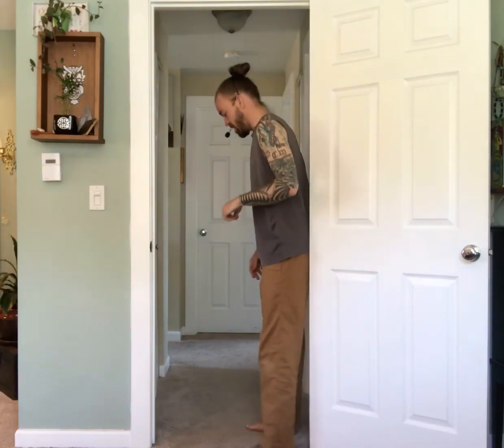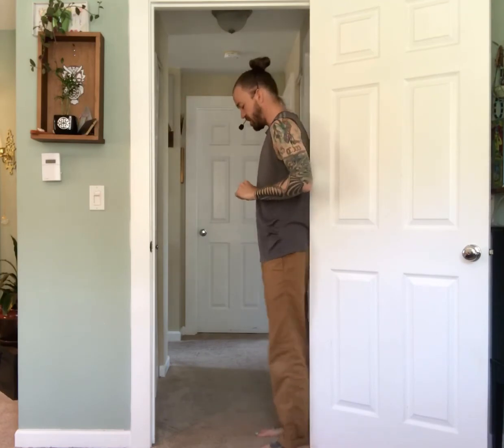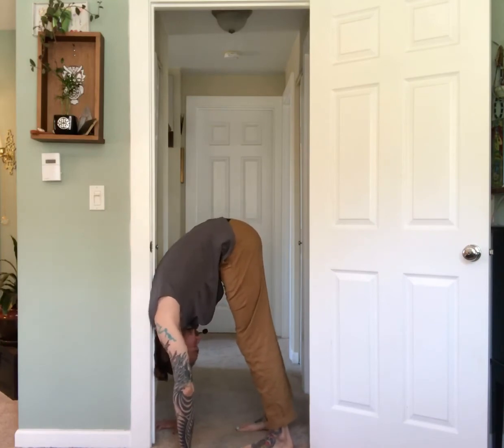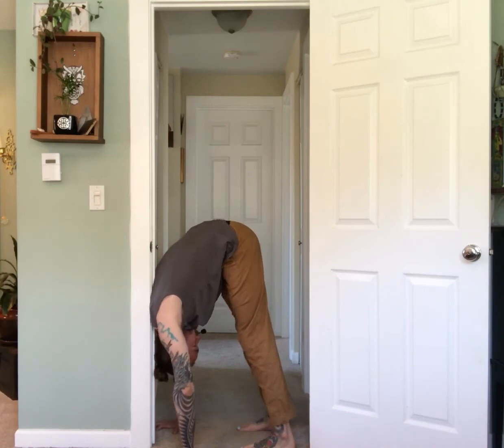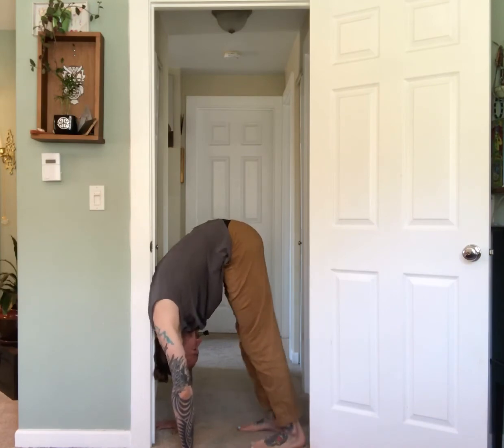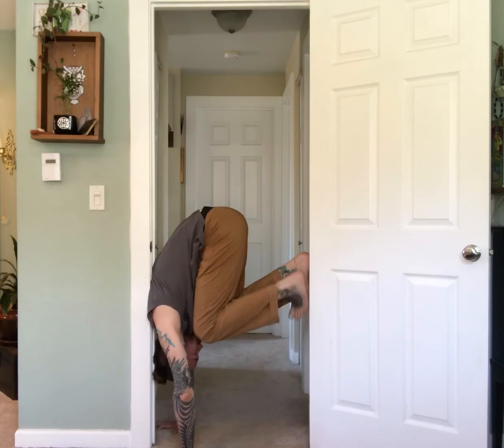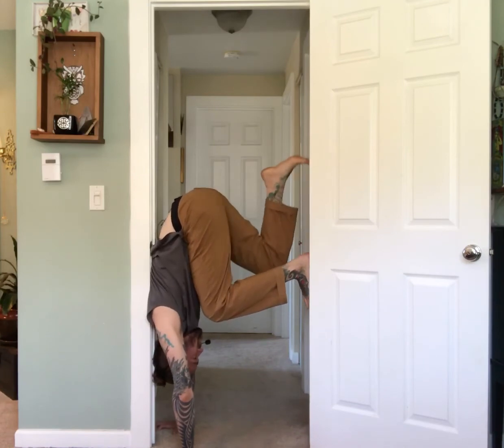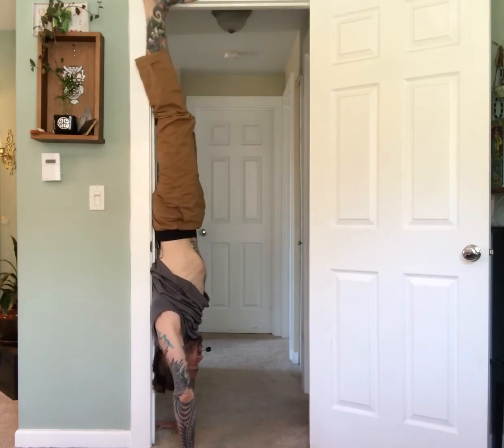Handstand using a doorway I Adam Riehl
Quick video on how to use a doorway as support in a handstand.